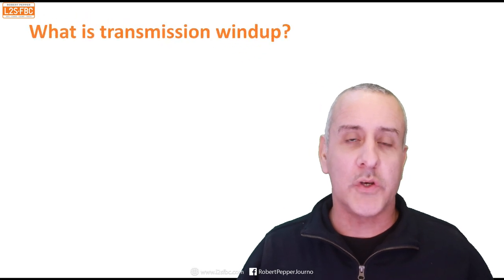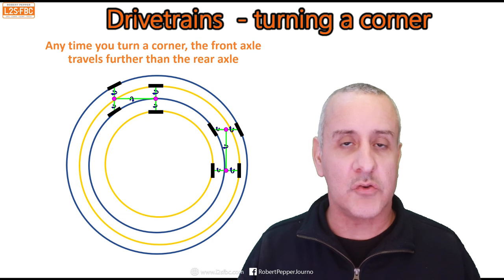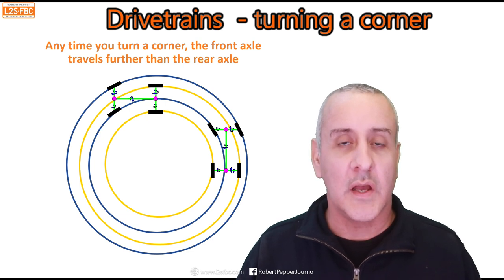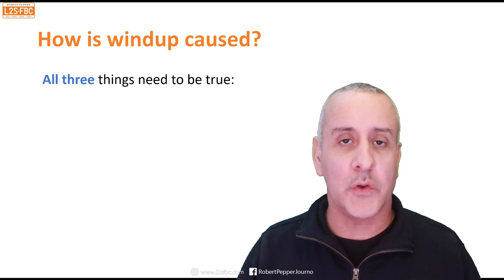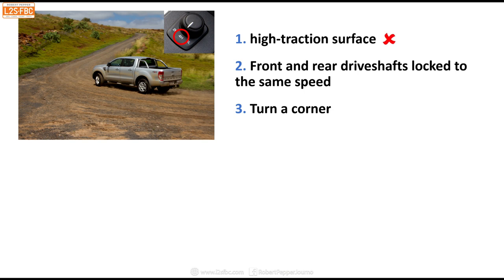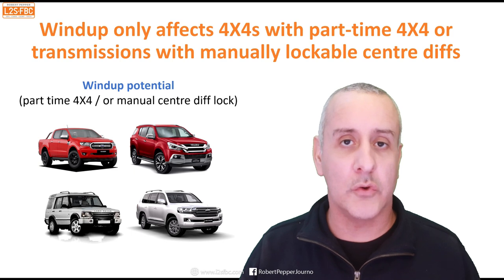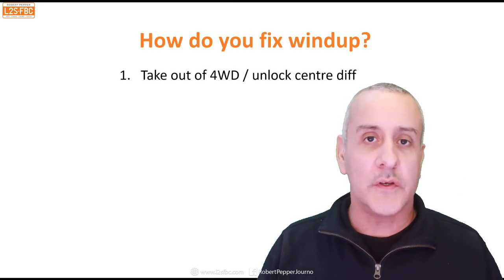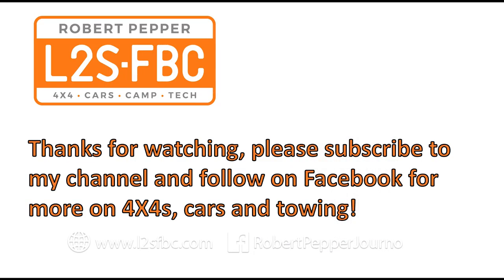Transmission Windup Explained (transfer case bind)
What is transmission windup, also known as Transfer Case Bind, how do you get it, what vehicles are prone to it, how do you fix it...everything you need to know! Explained with a LEGO model so you know it makes sense!

Transmission windup is also known as driveline windup, axle bind and driveline binding. Here's some myths...if they don't make sense, watcht the video:

1.You need to drive quite a long way before you get windup
No, you can get windup even by driving a few metres. Just go full lock and turn on a high-traction surface. Presto, windup!

2. You need to unlock your hubs before you drive on bitumen
No you don’t, you just need to take your part-time 4WD out of 4WD. Then the front and rear axles can spin at different rates, so no windup. Locking hubs slightly reduce fuel consumption.

3. Wet bitumen won’t give you windup.
Yes it will, it’s more than high traction enough.

4. Reversing straight back fixes windup
No, it won’t. Windup is caused by the front axle rotating faster than the rear. So reversing straight back does nothing for windup. However…if there’s very little windup then you may be able to jiggle the transfer case loose enough to get the vehicle out of 4WD by reversing.

5. Turning left cancels turning right
No, windup increases whether you turn left or right.

6. You can’t get windup with open diffs
Yes you can. Windup is about relative speeds of front and rear axles, not different speeds between wheels on an axle.